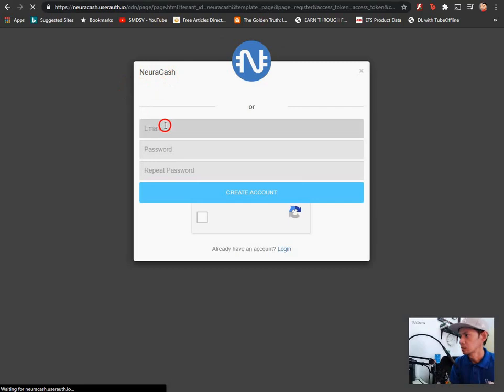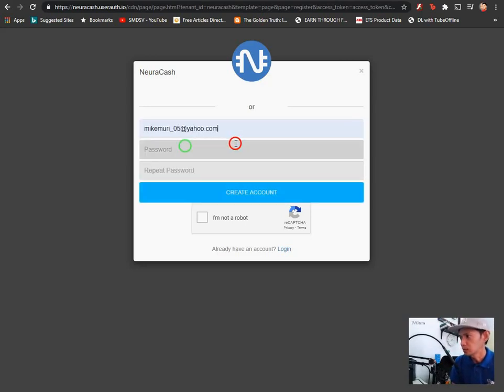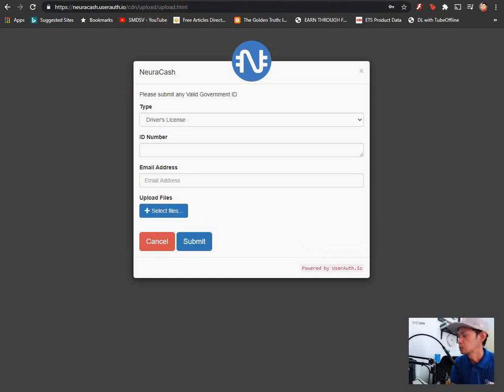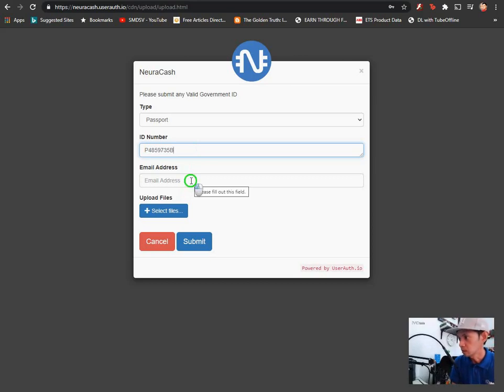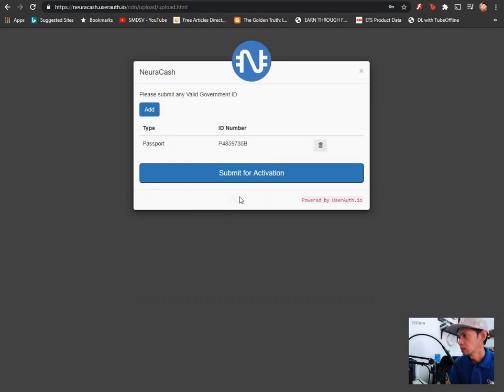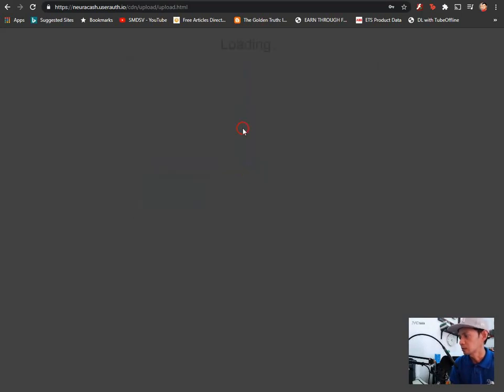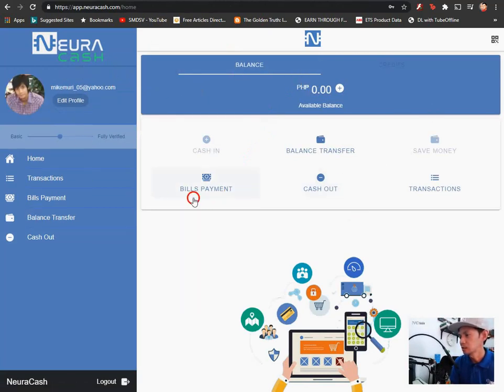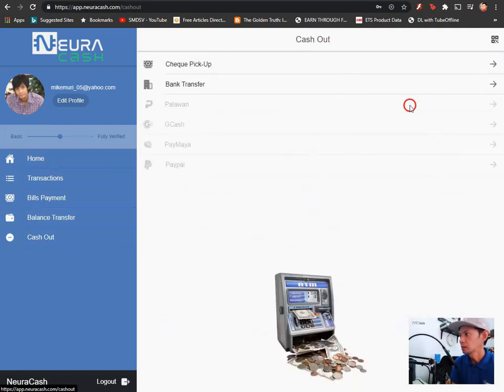NeuraCash Registration Tutorials - IMG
I share these short video tutorials for all IMG members --how to navigate and register to neuracash portal.

• MBB - Take It Easy